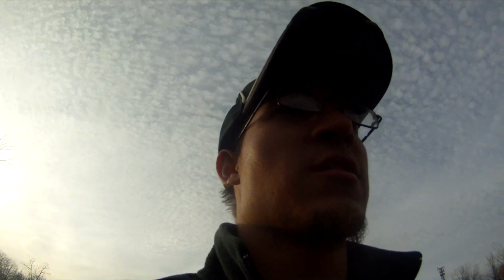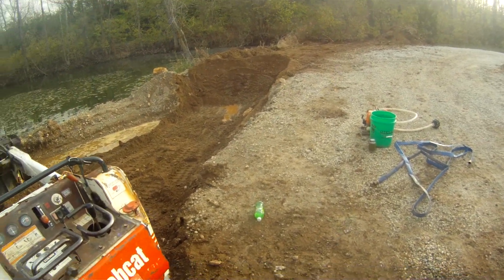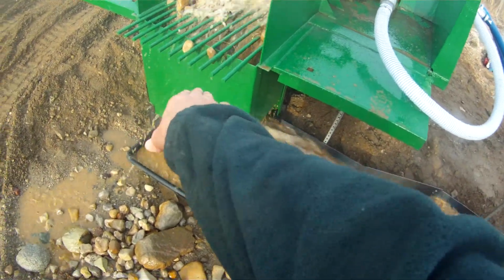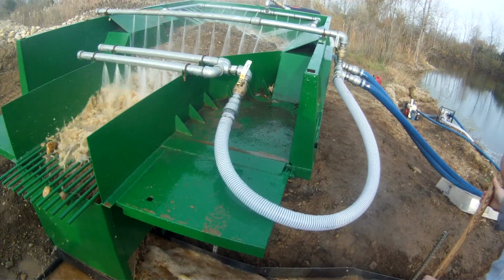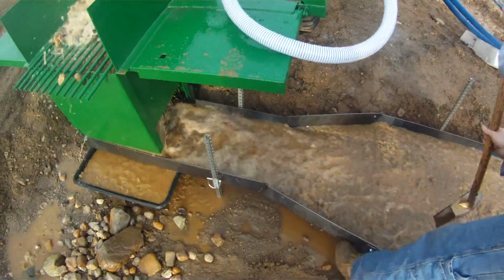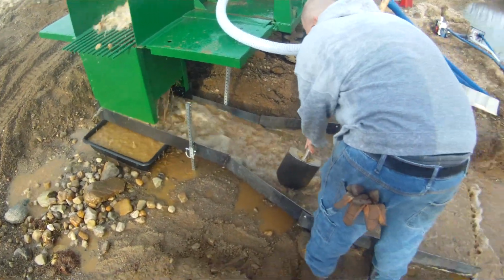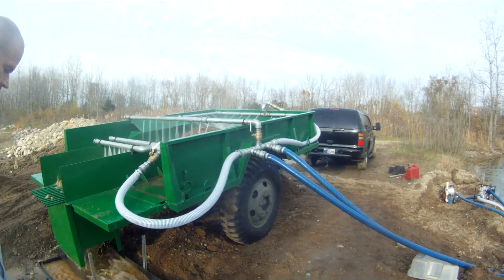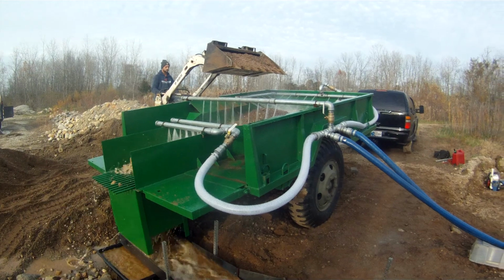testing washplant with Ron and Andrew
setup and testing of the washplant at a private gravel pit in indiana